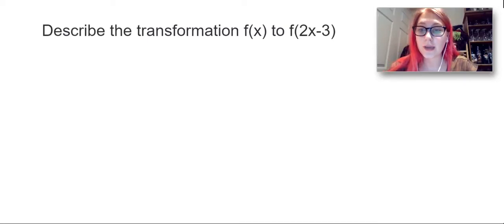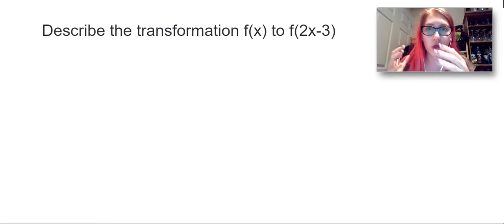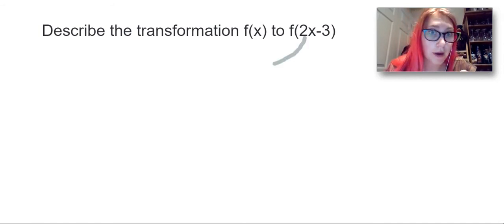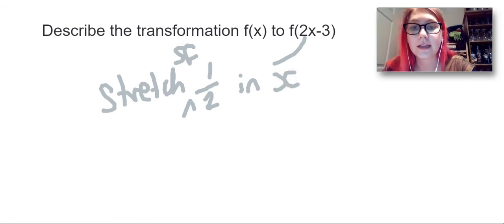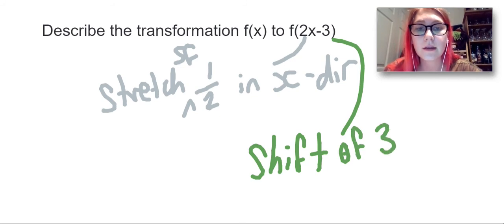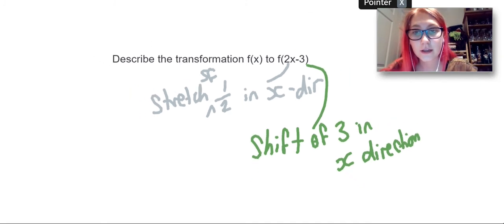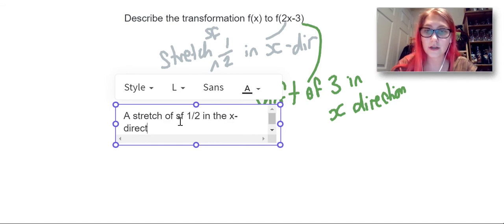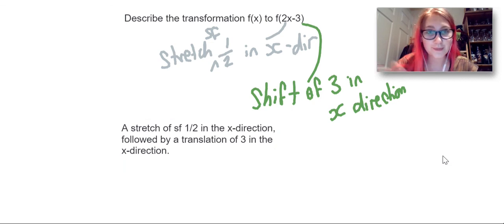Transformation of curves exam question 2 - GCSE Maths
In this video, Maths tutor Molly explains how to work through a GCSE exam question asking you to describe a transformation.

This video is designed to help you tackle GCSE Maths exam questions from the topic 'transformation of curves'.

If you enjoyed this video and would like some personalised 1-1 help in GCSE Maths, check out our awesome tutors